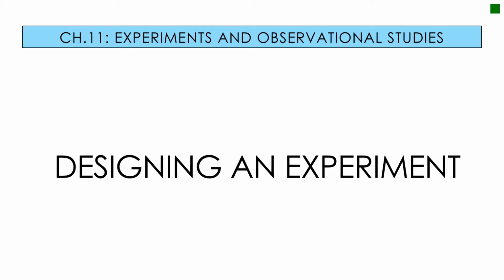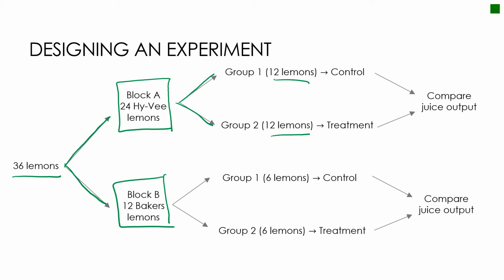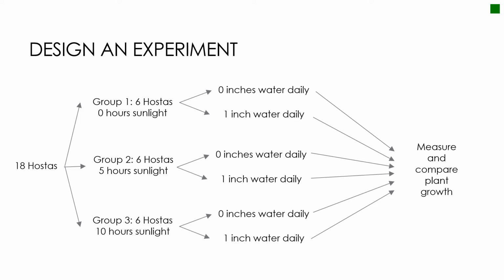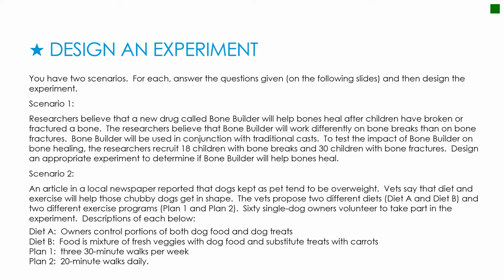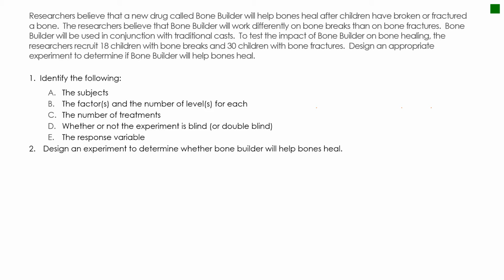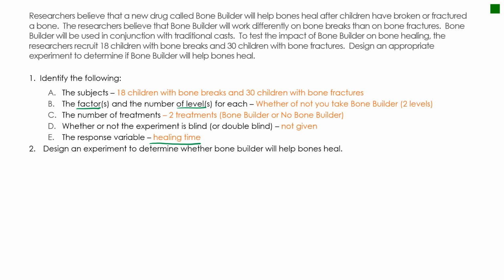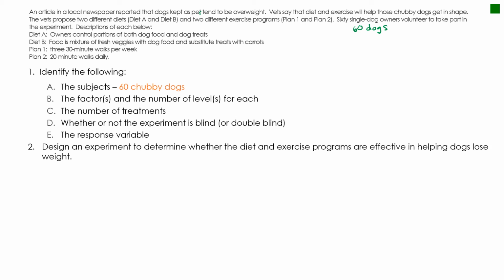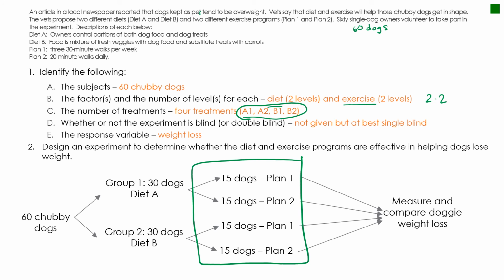Applied Stats 11.4 Designing an Experiment